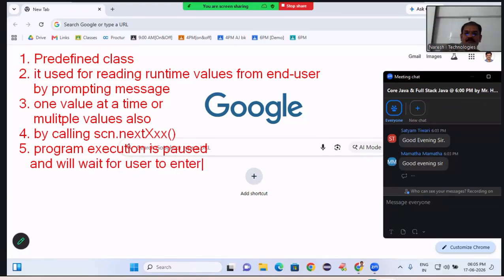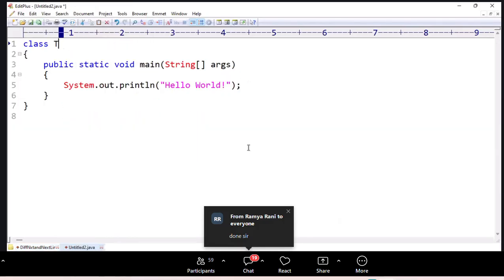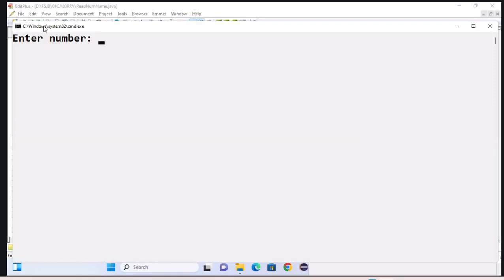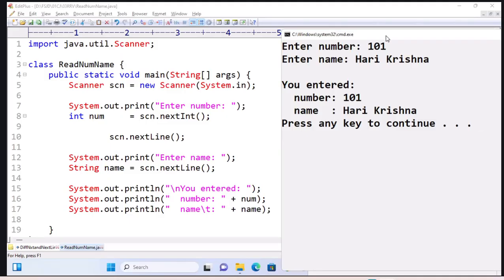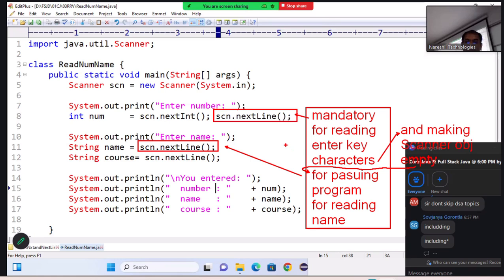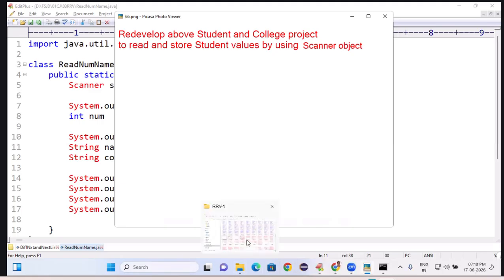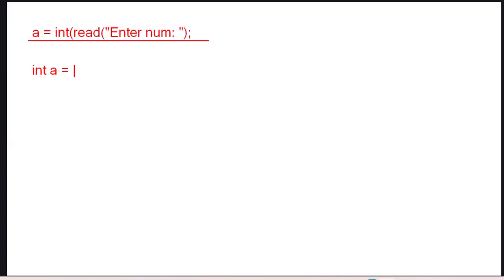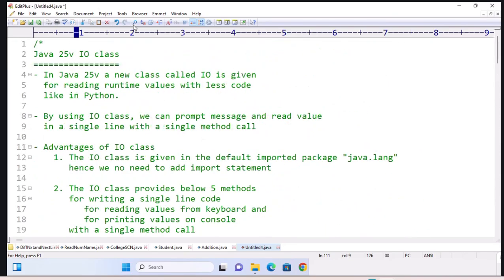Core Java @Day 21